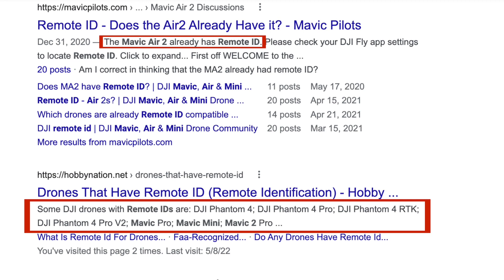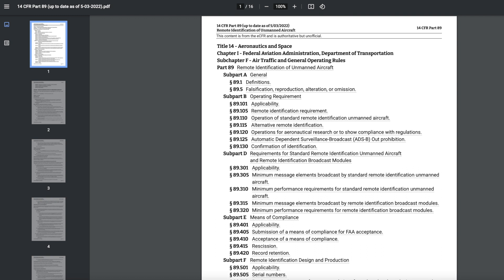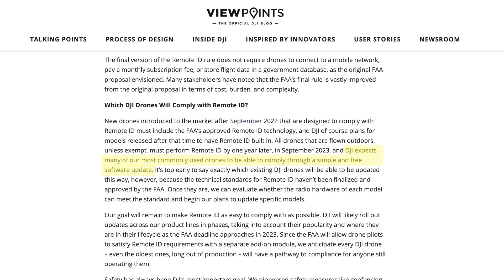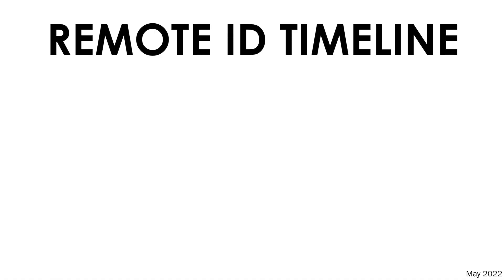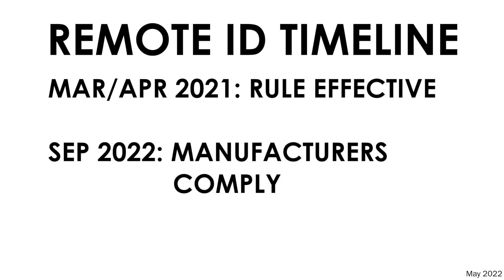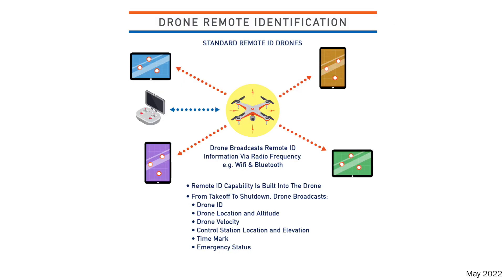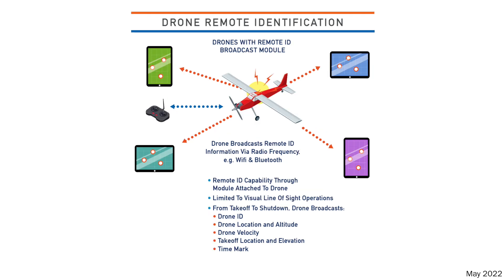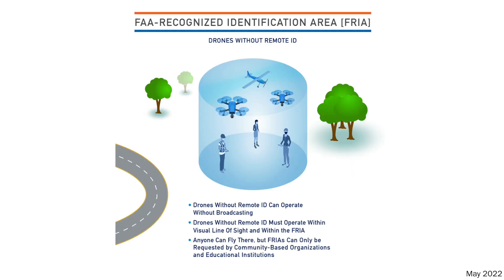FAA Remote ID - What Does It Mean For You?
UPDATE: The FAA now has a list of drones approved for Remote ID Remote ID capability won't be functional, however, until appropriate firmware updates are eventually released. Check with your manufacturer.

There's a lot of bad information regarding Remote ID - specifically, which DJI drones have Remote ID.
This video will clear up some of that information and give you an easy-to-understand summary of what the Remote ID rules mean for you right now.

If you're still confused and need further clarification, you can reach me through my profile. Please direct all hate mail to the FAA. This is their rule, not mine.